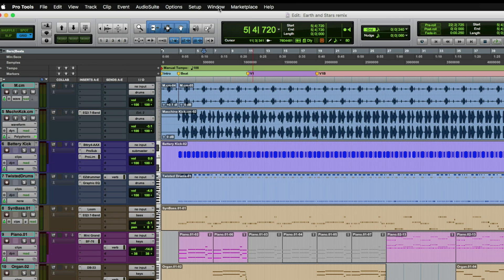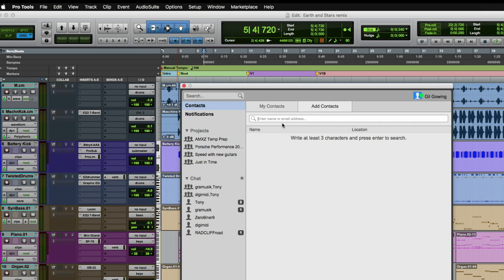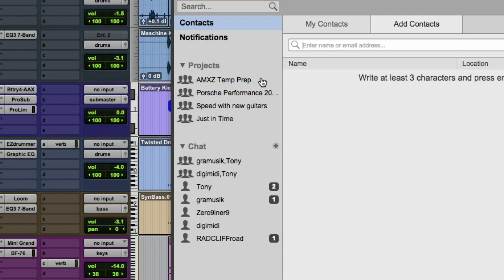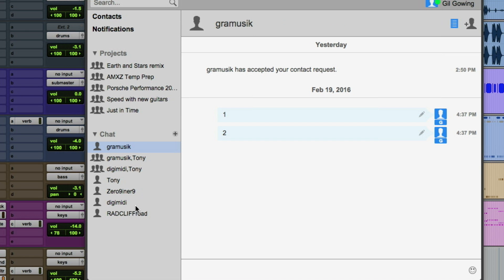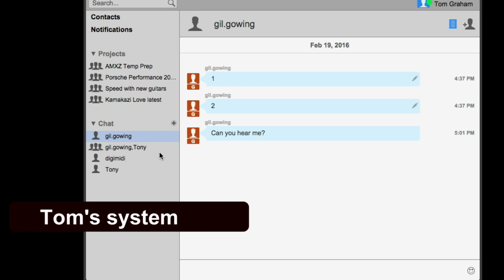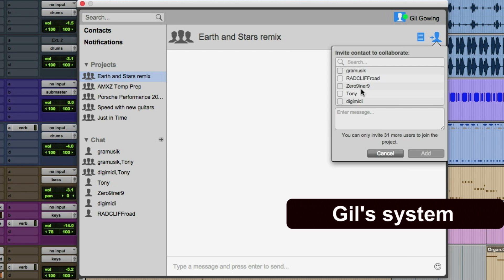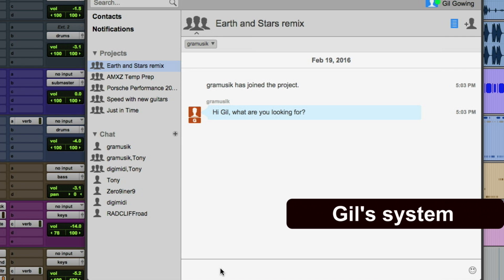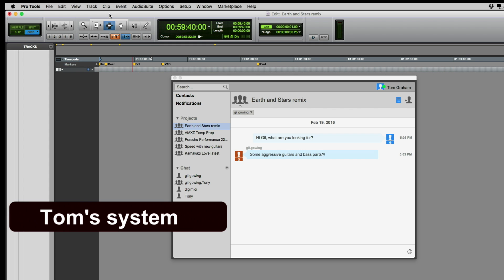Avid Cloud Collaboration for Pro Tools Video 5: The Artist Chat Window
Welcome to the fifth video of Avid Cloud Collaboration for Pro Tools. In this video we discuss how to use the Artist Chat Window.

About Avid